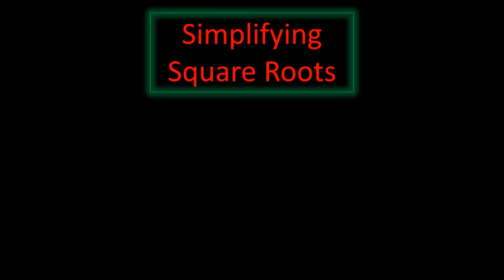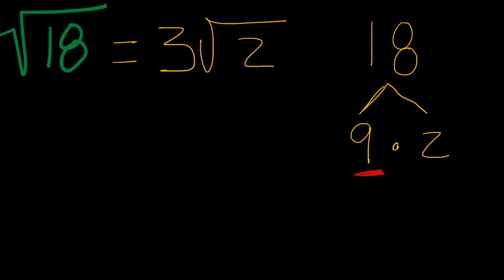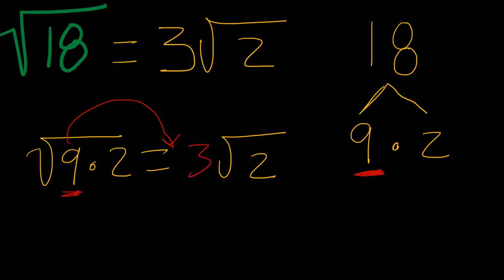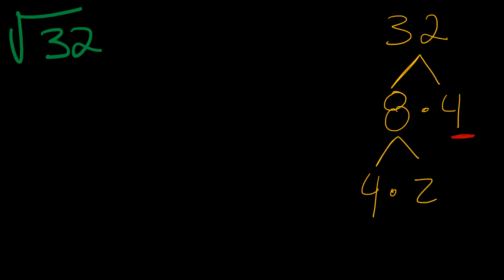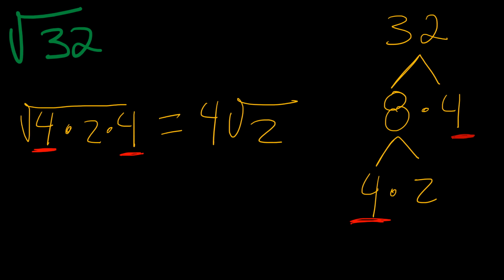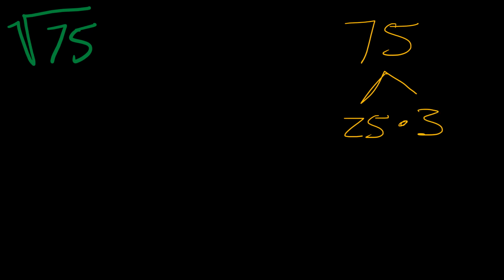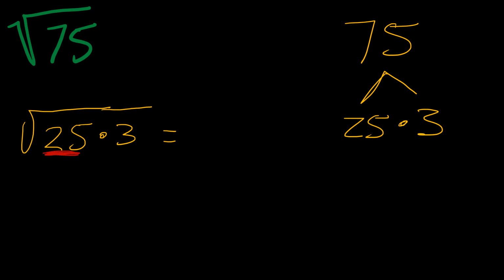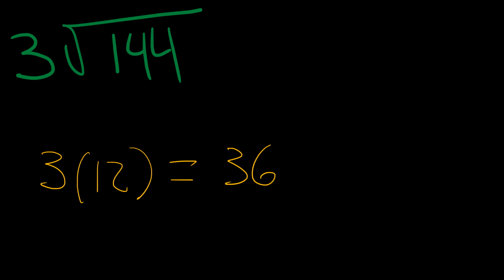| Algebra| Simplifying Square Roots (part 1)- Factor tree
This video details the basic steps in simplifying square roots. In order to understand students should watch the other video on Prime Factorization ( link posted below). If you have any questions I am available for online tutoring.